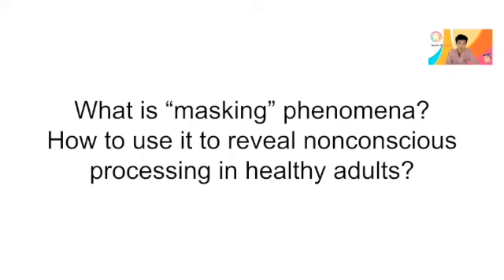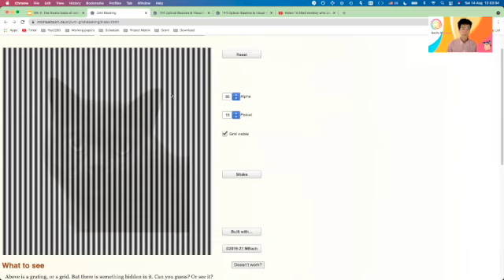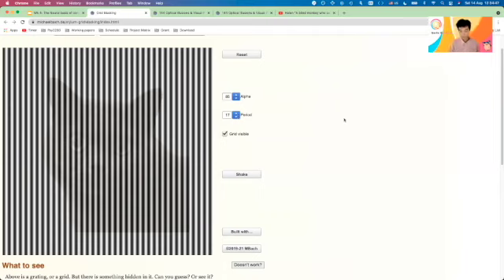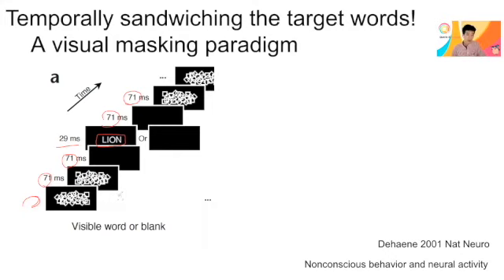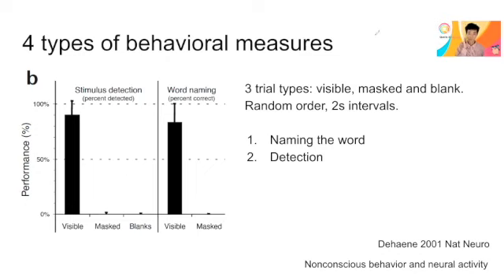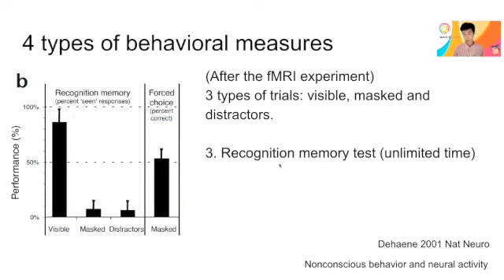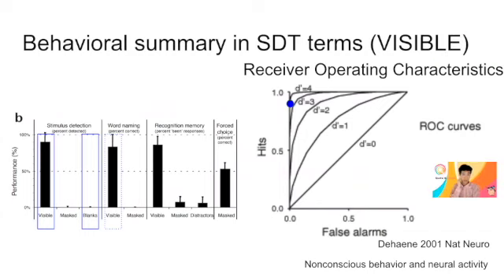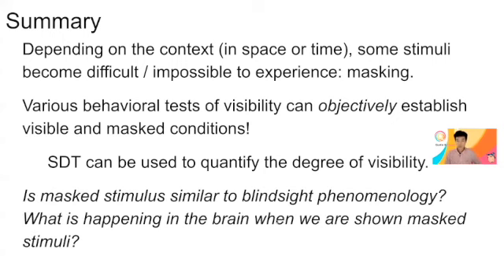Wk4-1 What is “masking” phenomena?How to use it to reveal nonconscious processing in healthy adults?